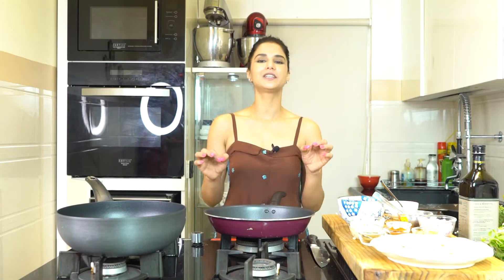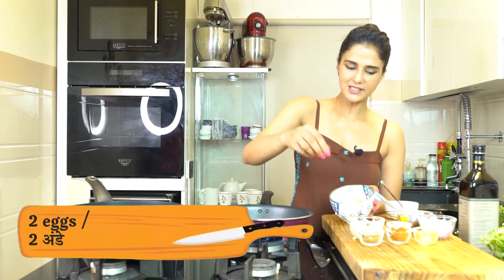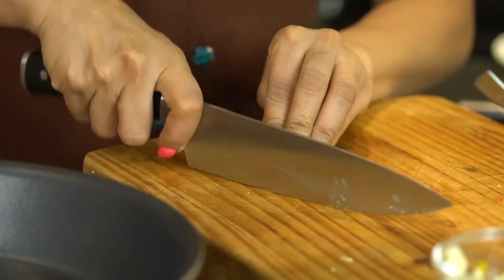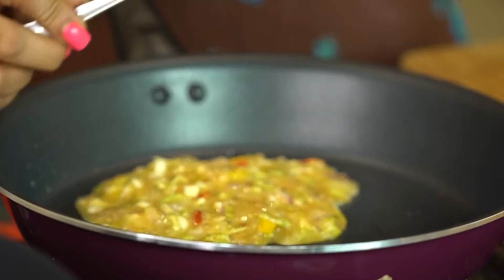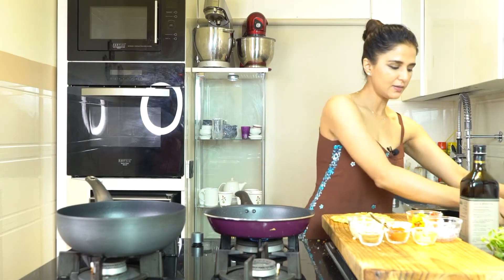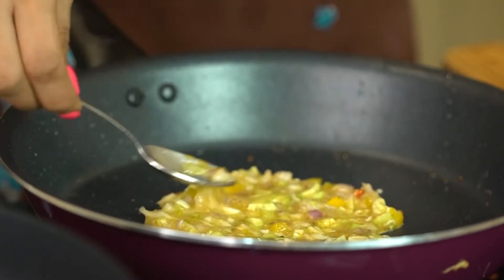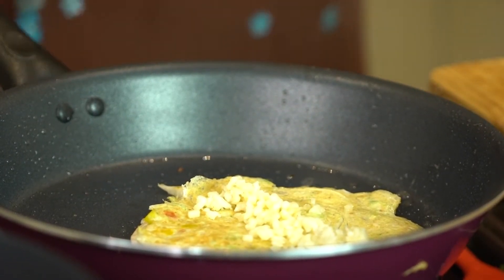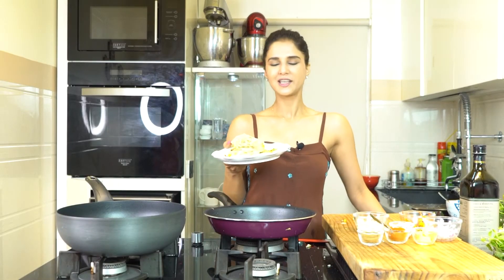Cook this Roti Rolls to amaze your Friends | Modern Indian Recipe by Chef Shipra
Vegetable Chapati Rolls is a scrumptious roll recipe that is healthy as well as stomach filling. This roll recipe will be great for your kids' lunch box and will also be perfect to take along with you on road trips and picnics with your friends and family.

Hello and welcome to Chef Shipra's Channel! From winning Masterchef India to starting this youtube channel has been a very long journey and here I try my best to get you recipes which are different, quick, healthy, easy and delicious.